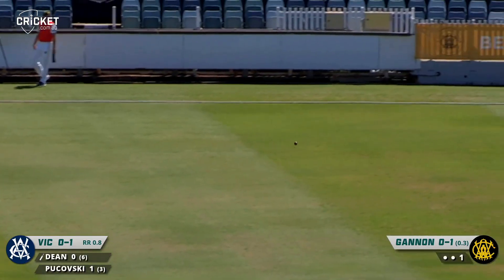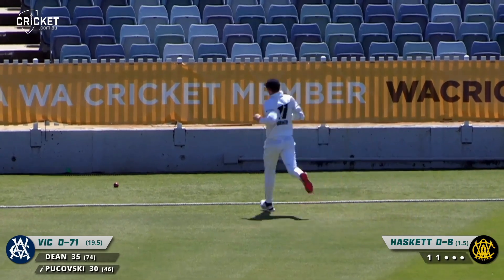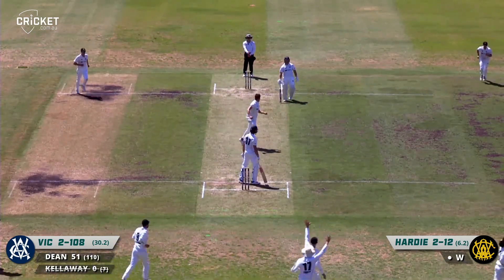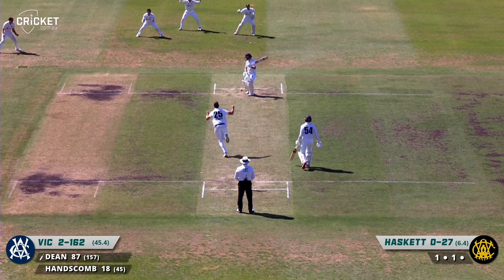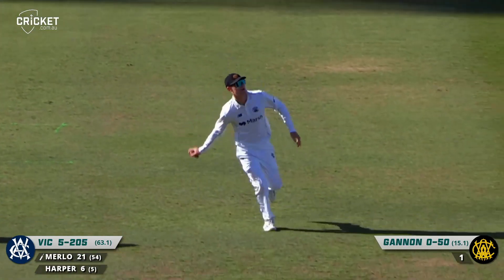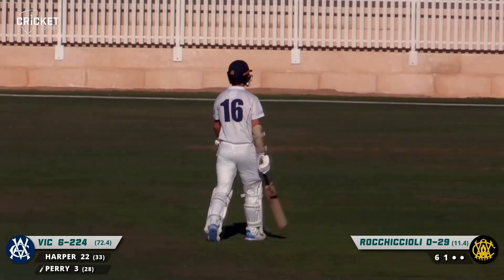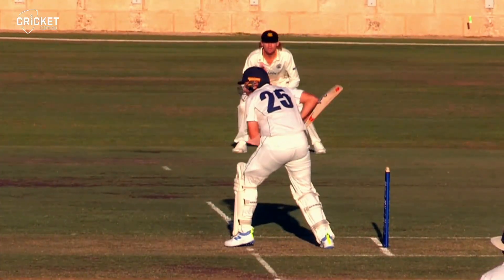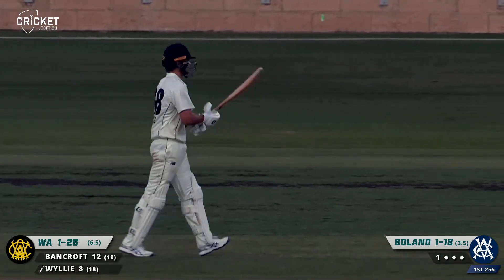Western Australia v Victoria | Sheffield Shield 2023-24 | Day 1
Victoria travelled to Western Australia to begin their Sheffield Shield campaign at the WACA Ground.